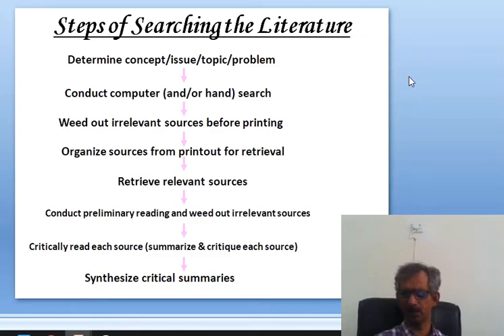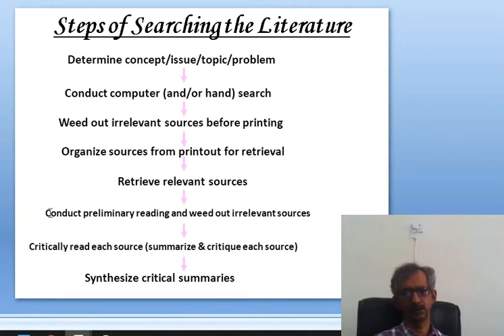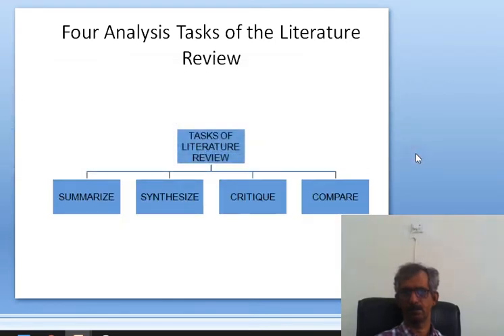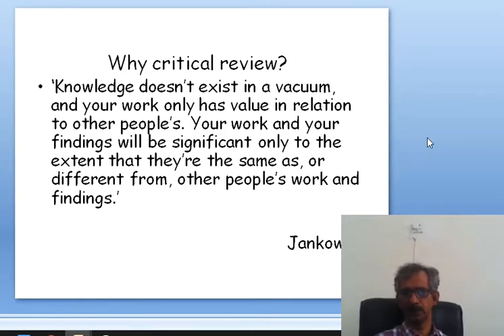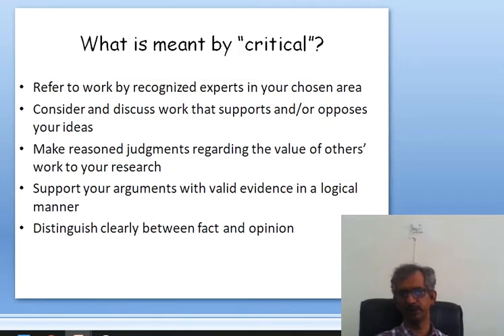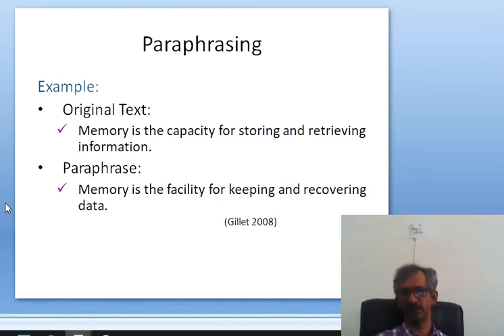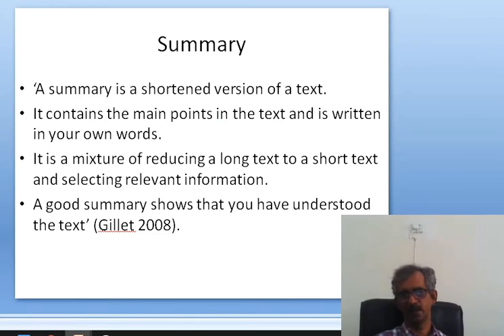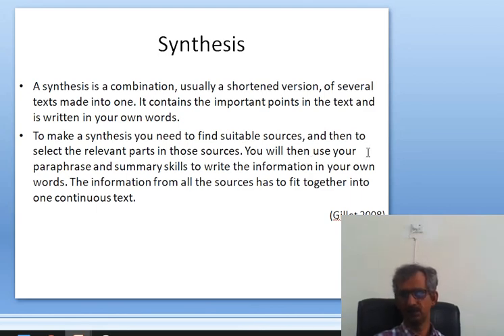BRM Lecture 7: Reviewing Literature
this lecture will guide you how to find the relevant literature.